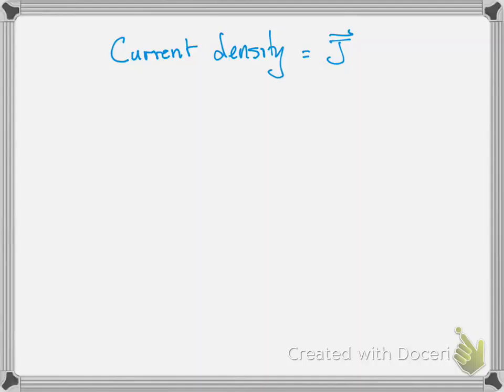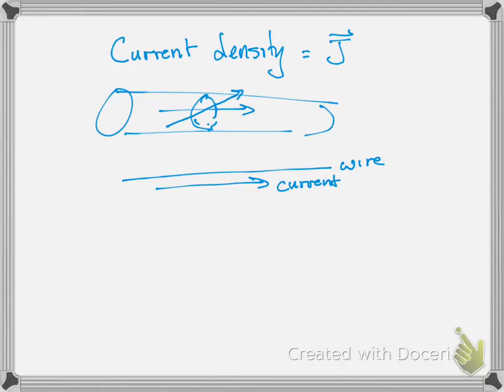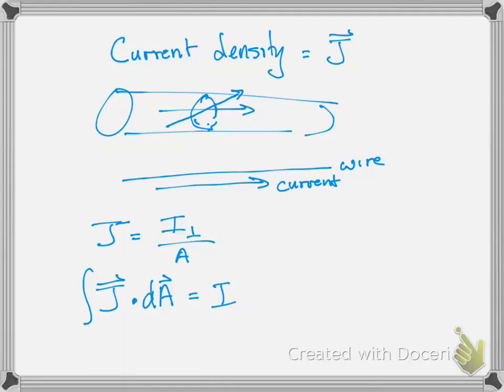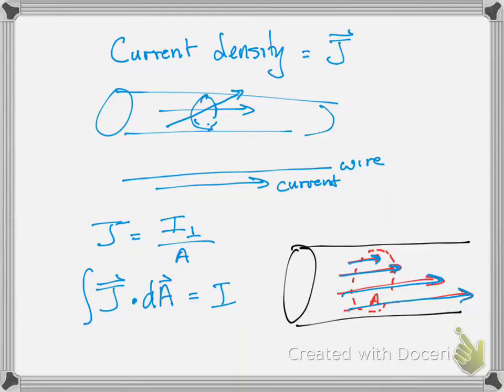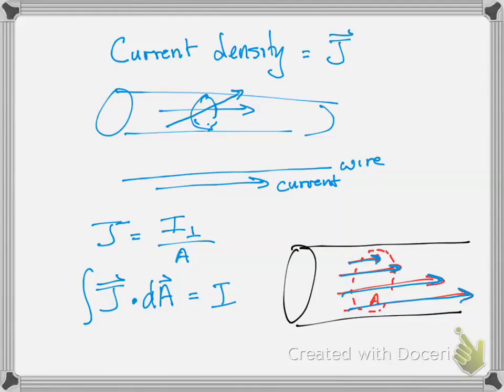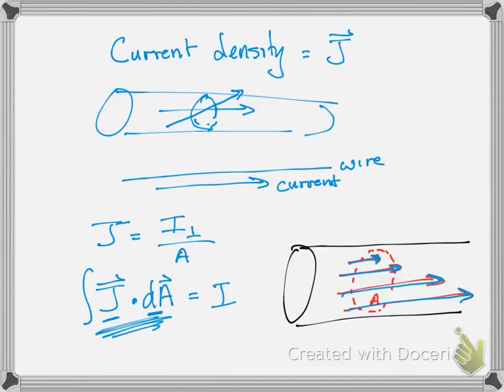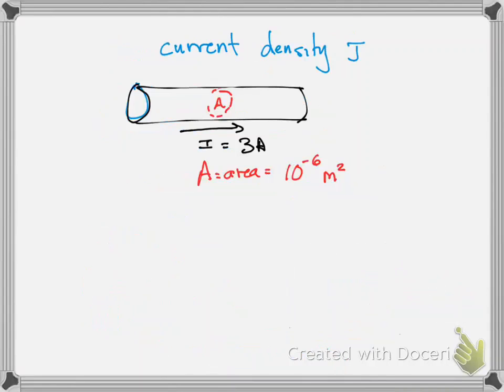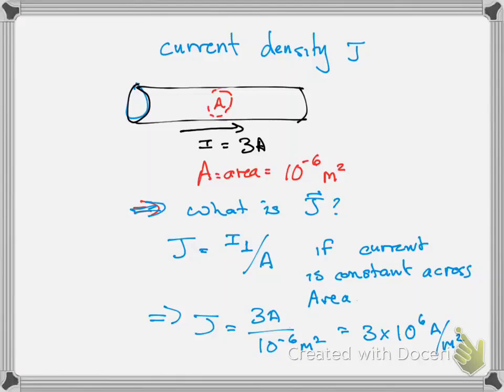current density and patio furniture